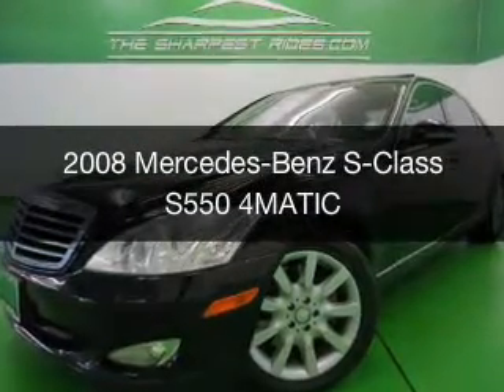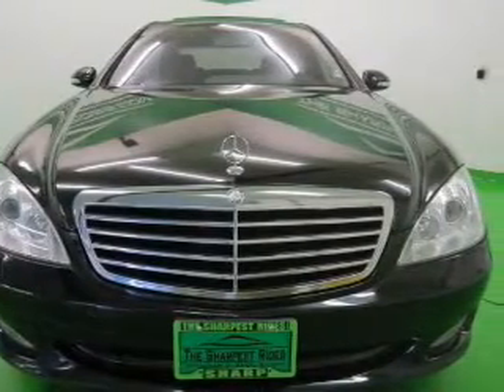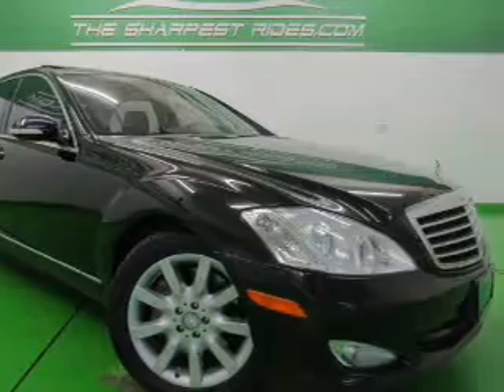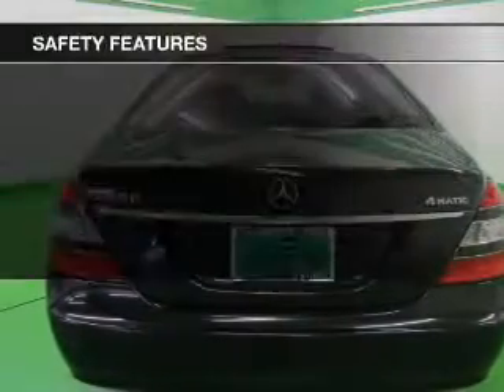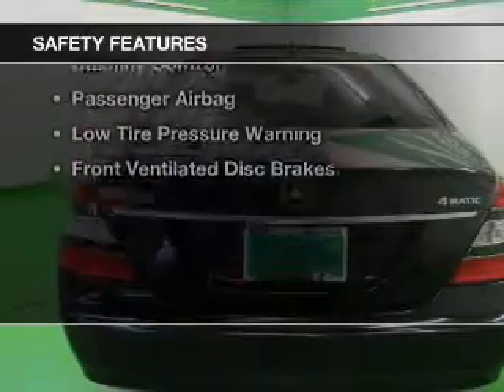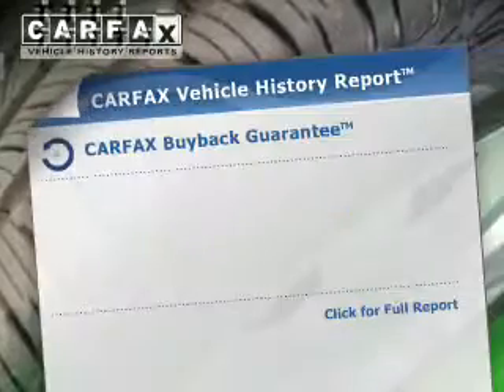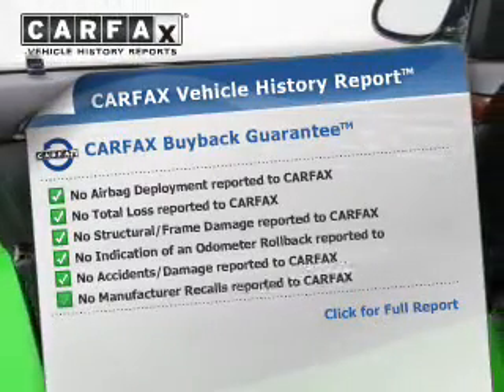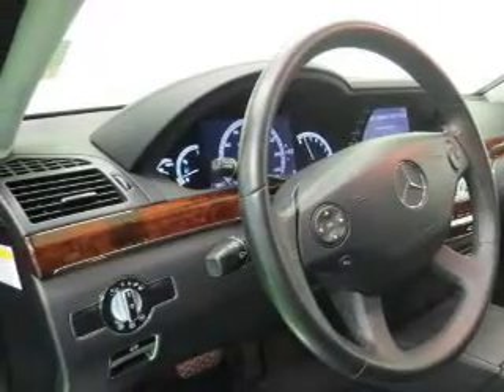2008 Mercedes-Benz S-Class - Englewood CO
Year: 2008
Make: Mercedes-Benz
Model: S-Class
Trim: S550 4MATIC
Engine: 5.5 liter 8 cylinder 32 valve MPFI DOHC
Transmission: 7-Speed Automatic
Color: Black
Mileage: 79671
Address:
2245 S Raritan